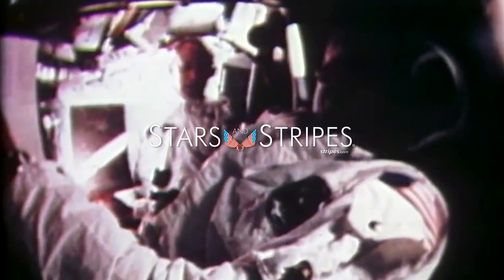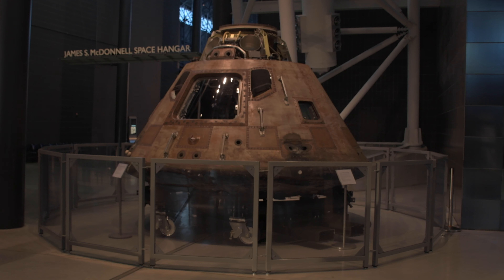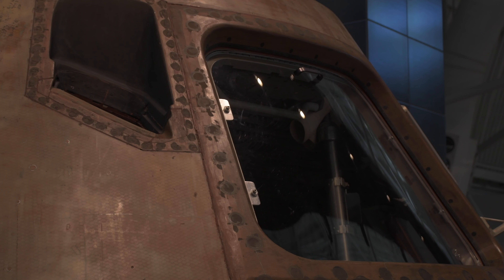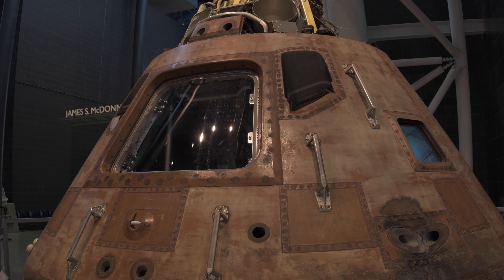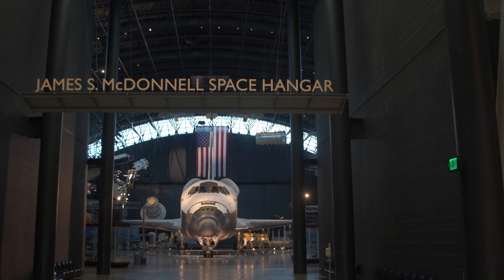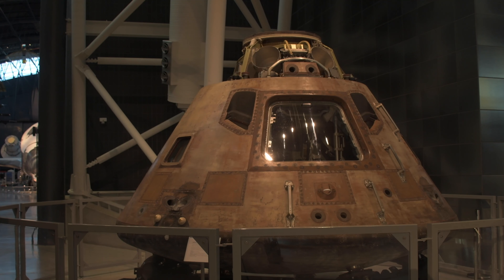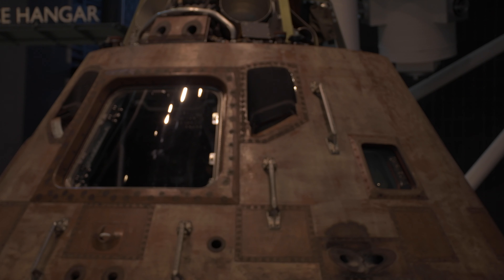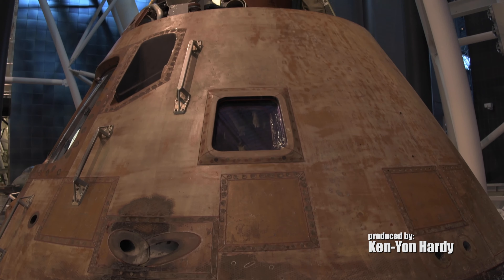Apollo 11 command module returns to National Air and Space Museum’s Udvar Hazy Center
The National Air and Space Museum welcomed back the Apollo 11 command module Columbia on March 3, 2020 at the museum’s Udvar-Hazy Center. Columbia will be on view to the public at the Udvar-Hazy Center for approximately one year, then it will go off display to be prepared for its permanent home in the future “Destination Moon” exhibition in the museum’s flagship building in Washington, D.C., in 2022.